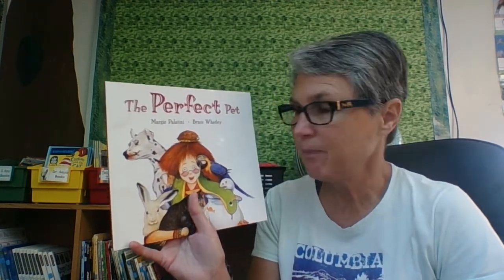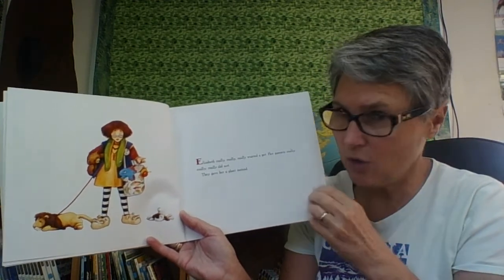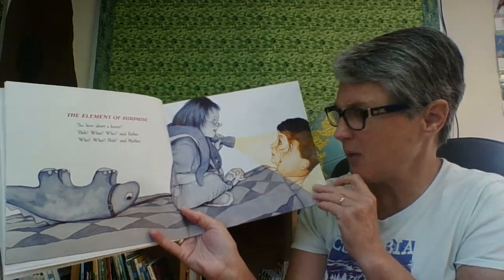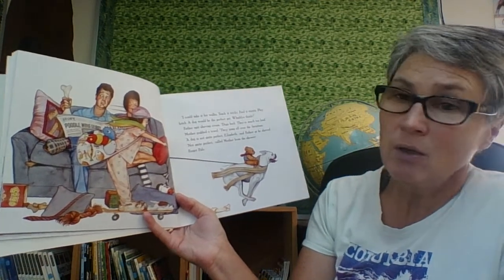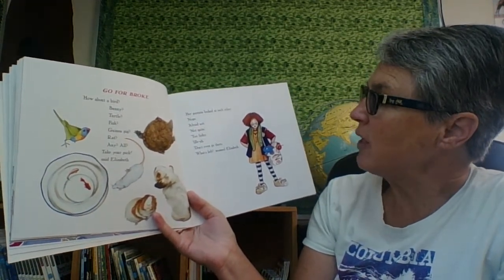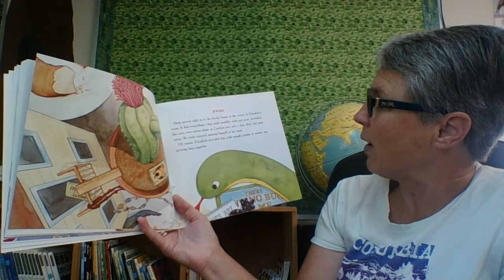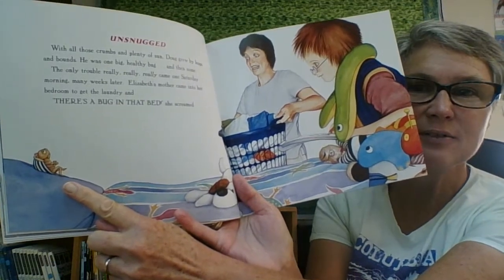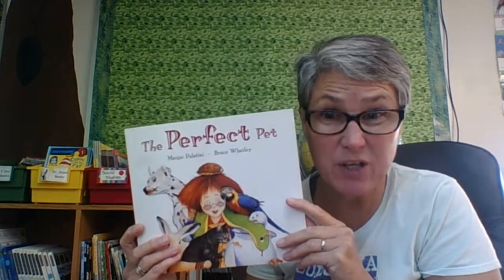The Perfect Pet: Sep 20, 2020 11:41 AM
Listen and watch as we try to figure out what Elizabeth will pick as her perfect pet.